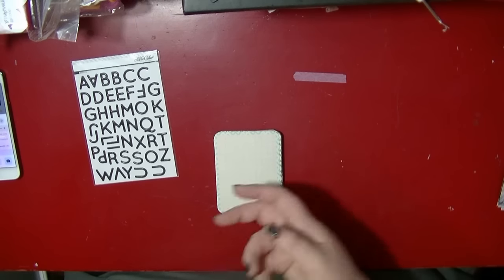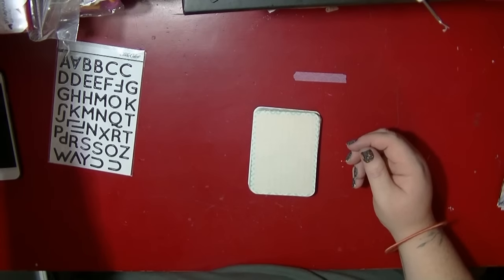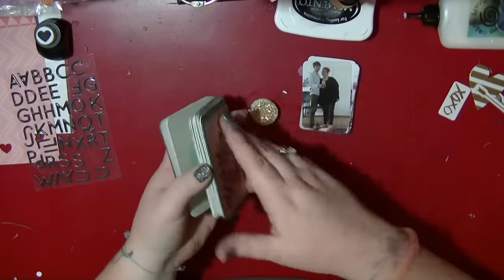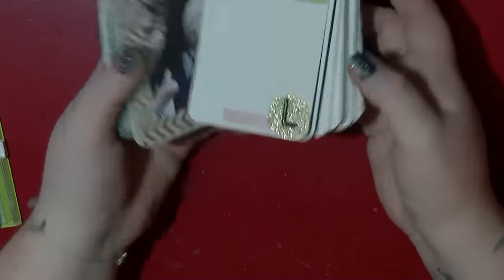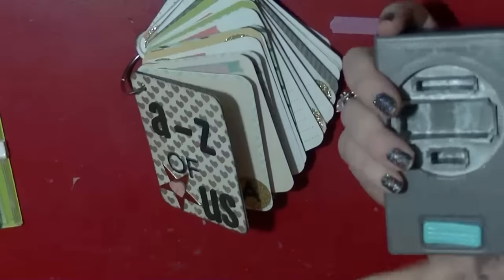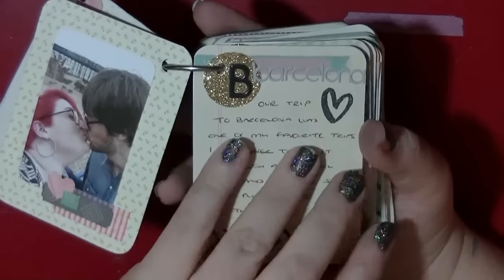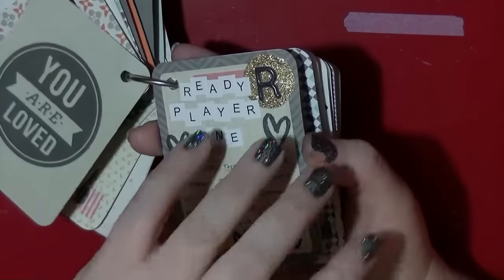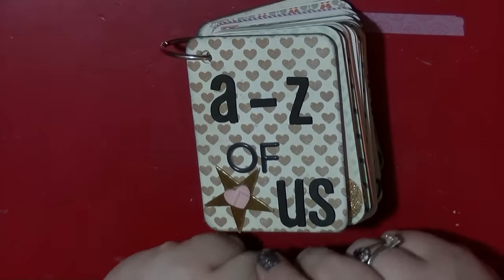Scrapbooking Project Life Card Mini Album - A-Z of US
I just wanted to share with you a mini album I made to use up some of my many project life cards.